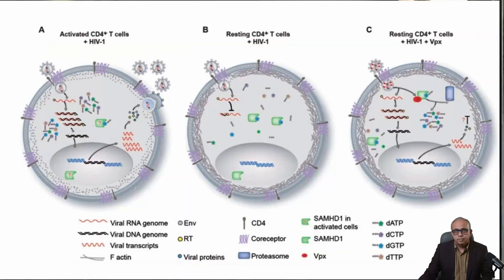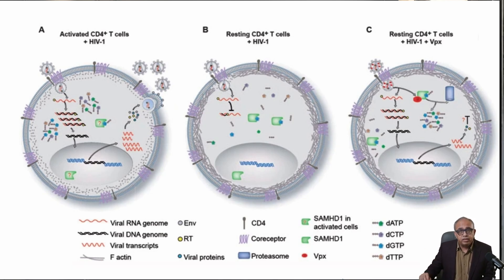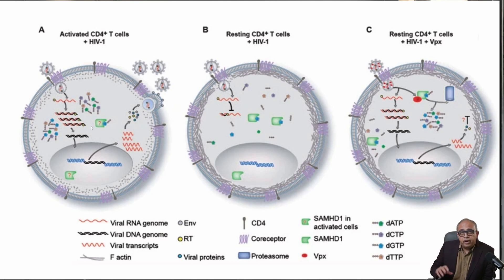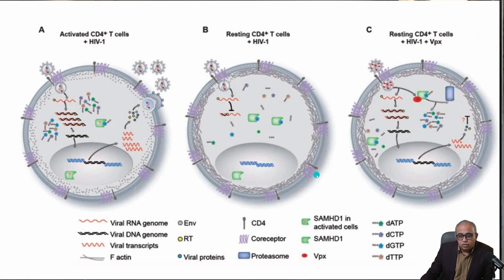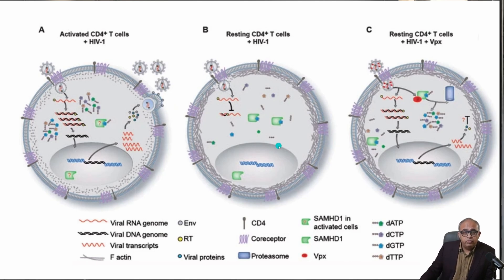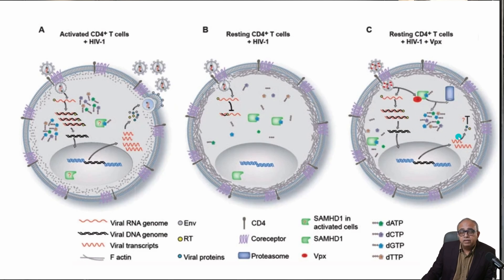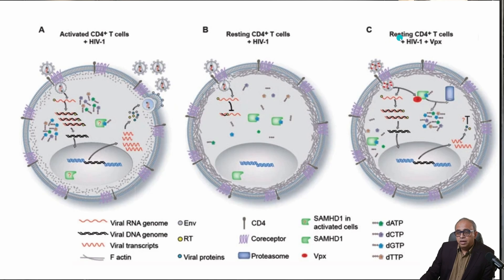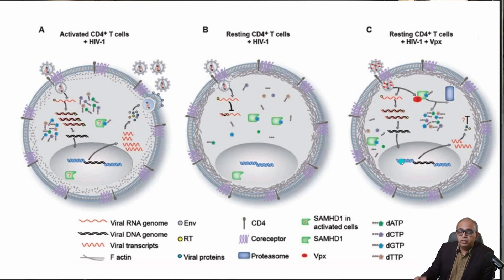HIV: SAMHD1 protects resting CD4 T cells from HIV. (Subtitles)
In this video, I bring you a brief segment to explain an article in nature.com that explains how SAMHD1 protects resting CD4 T-Cells from HIV but at the same time it also talks about Vpu that subdues SAMHD1.

In this channel we bring you verified HIV cure latest news. Our HIV news 2023 coverage included interviews with Jeff Galvin and Jeff Boyle of American Gene Technology and Addimmune.  We also cover Excision Bio and their EBT-101 . Apart from HIV global coverage, we address HIV in India as well as HIV in Indonesia where we have a growing viewership. We will continue coverage of HIV news 2024 and expect to deliver EBT 101 data updates and more Interviews as you await HIC cure.